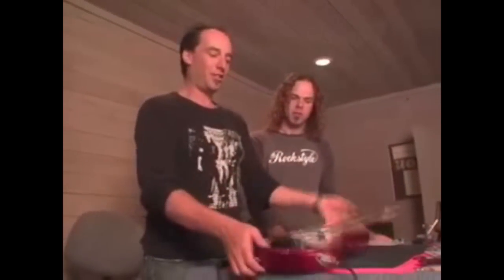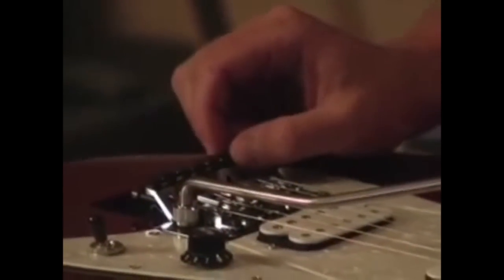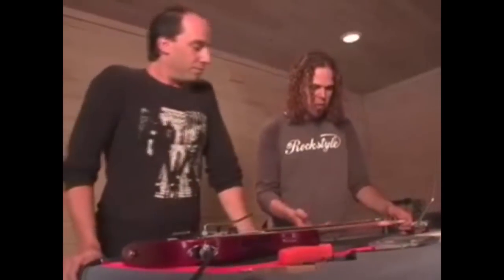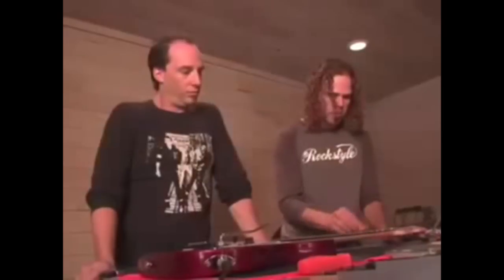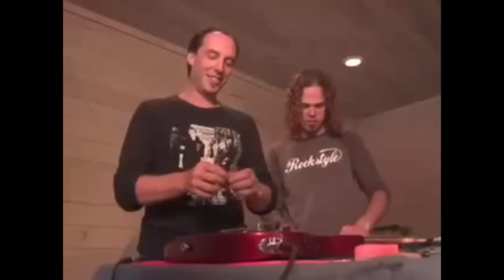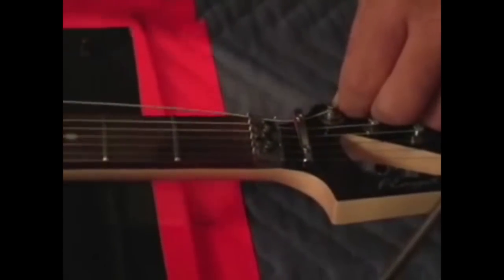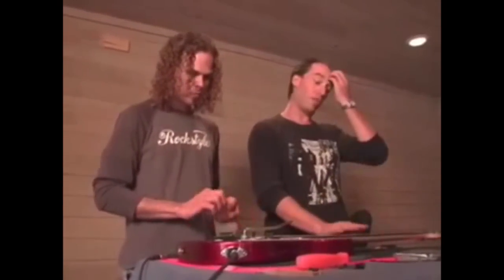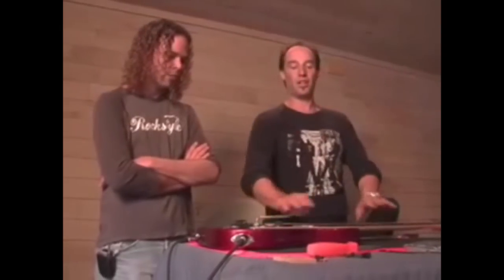floyd rose setup part 3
how to set up a floyd rose part 3

No copyright infrigment intended